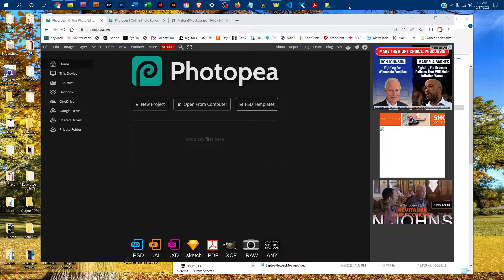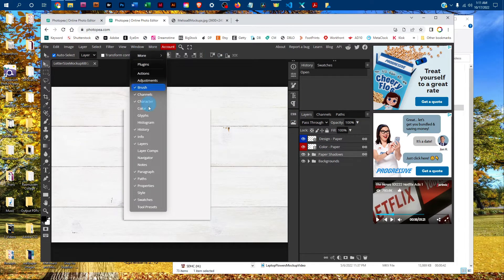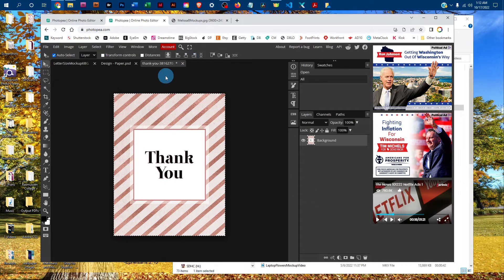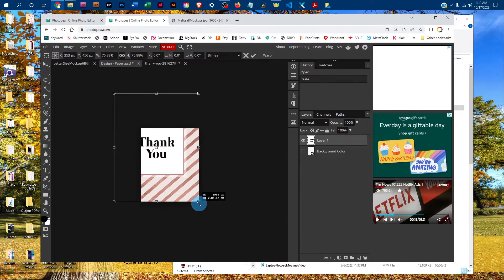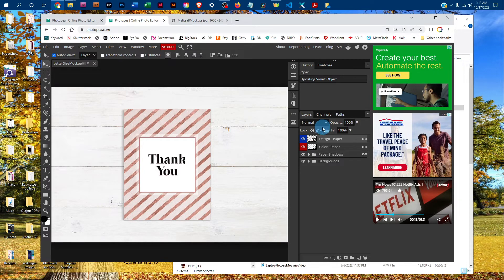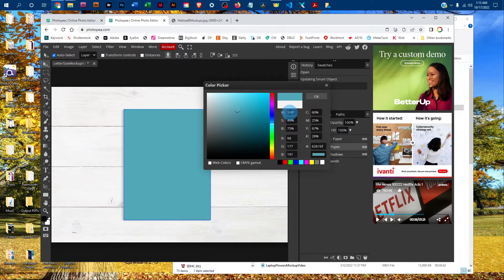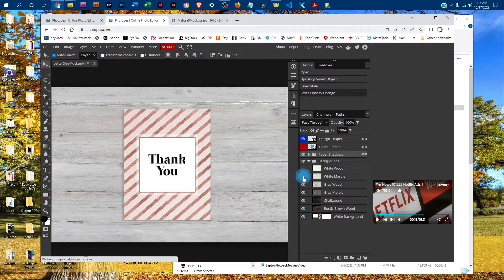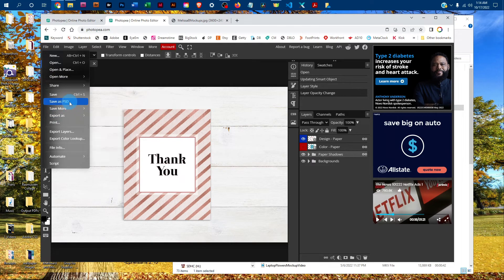Photopea Tutorial - Poster Mockup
Instructional video showing how to edit the PSD version of the Poster Mockup in Photopea. This versatile mockup saves you a ton of money and time.